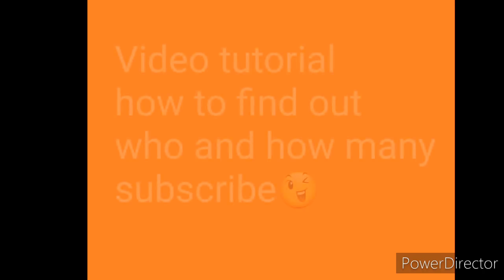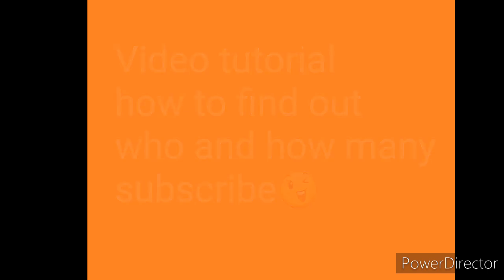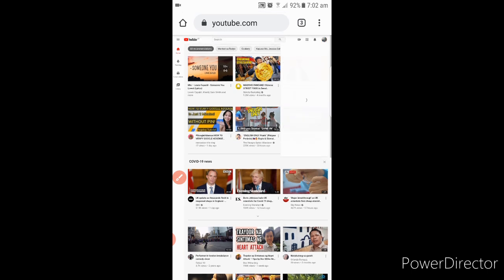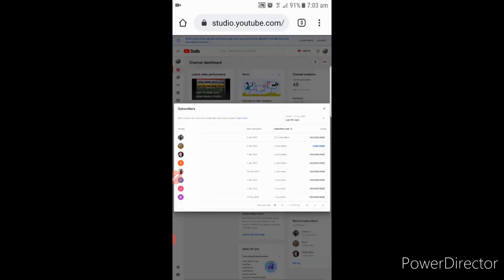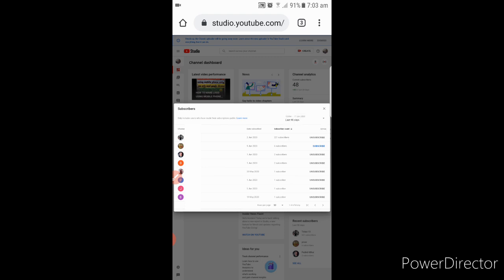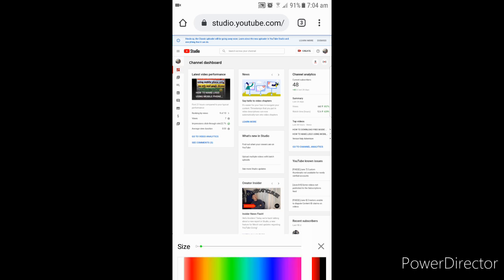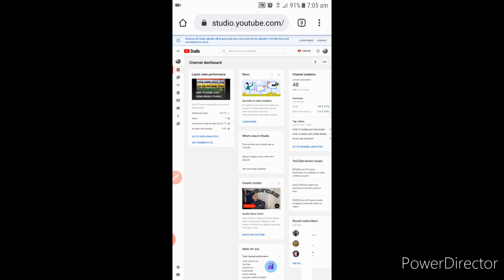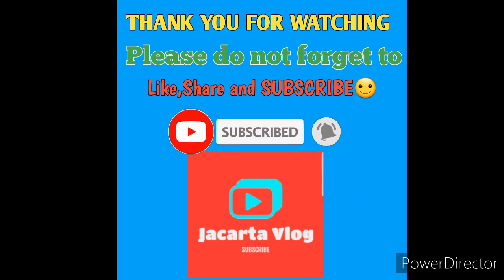WHERE TO FIND SUBSCRIBER'S LIST ON NEW 2020 YOUTUBE STUDIO?Paano makikita ang subscriber list mo?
Step by step tutorial where to find your subscribers list on new 2020 youtube studio.

Hello guys welcome and thank you for visiting my channel Jacarta Vlog.

A BIG THANK YOU to all of you and please Continue SUPPORTING My channel